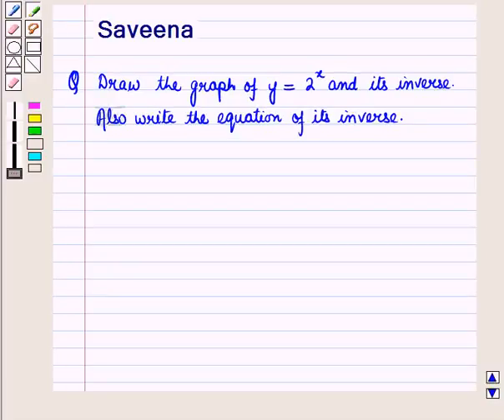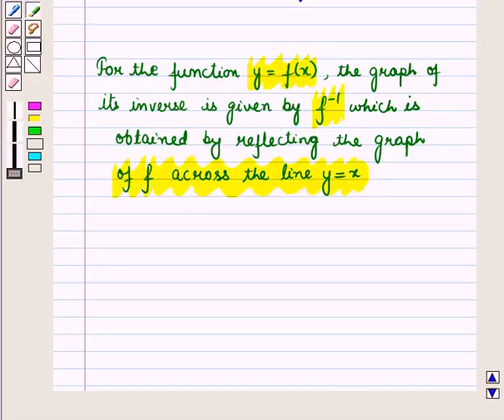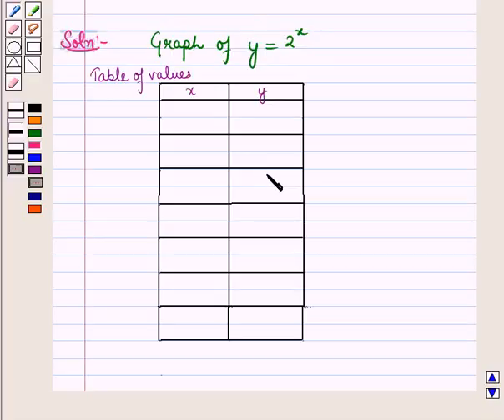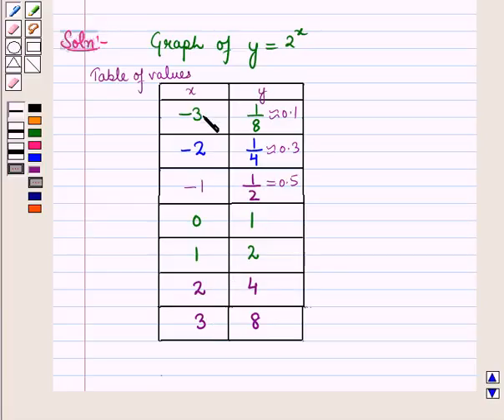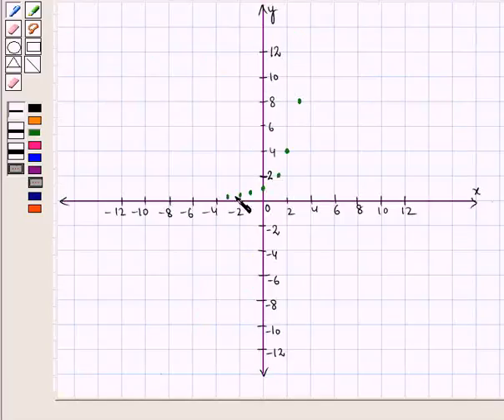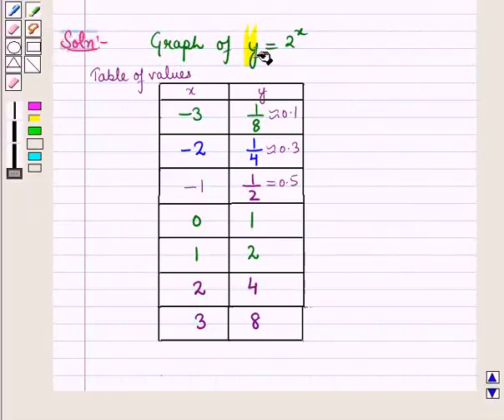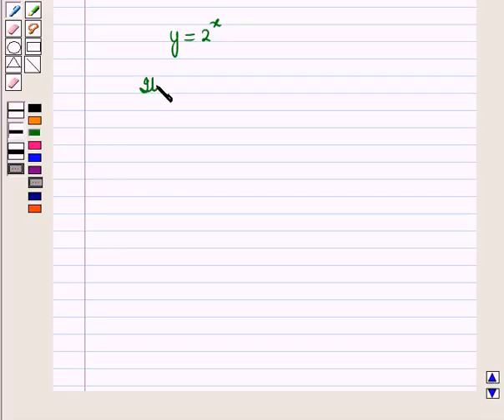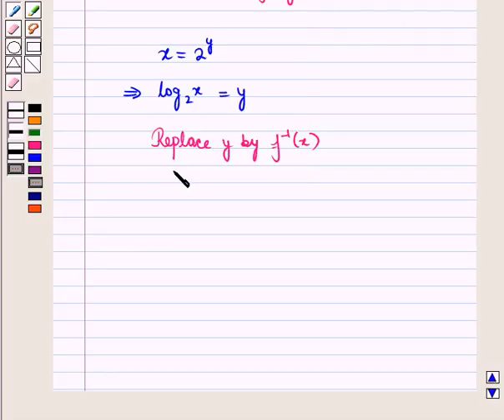Maths 11 CC LOGEXT SE16